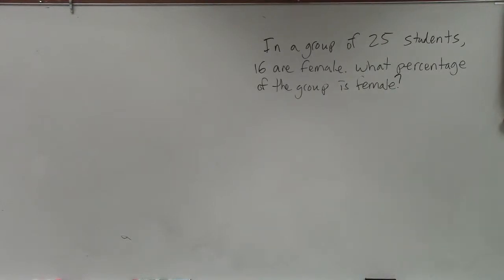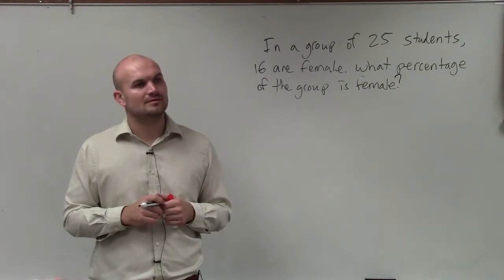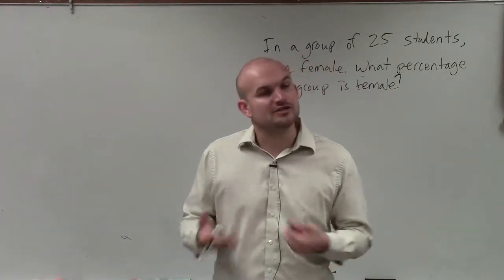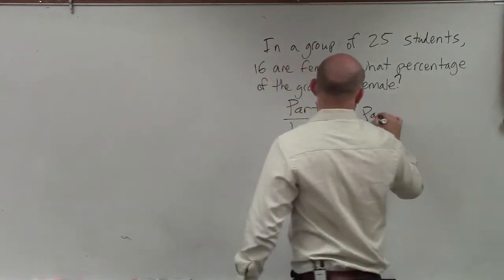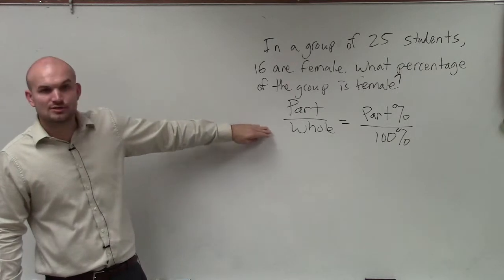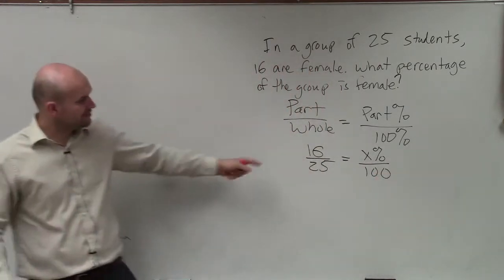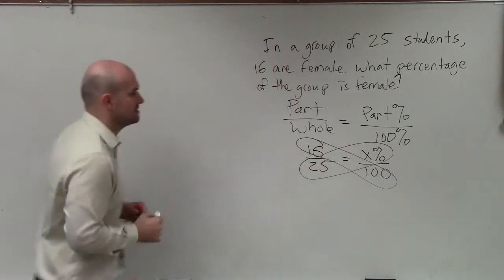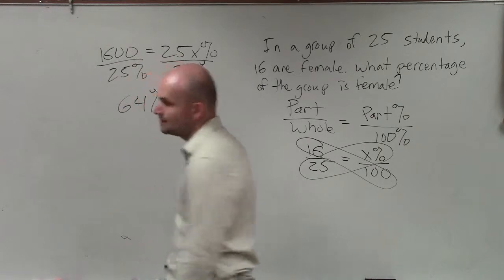ACT SAT Prep How to determine the percentage of a group of students